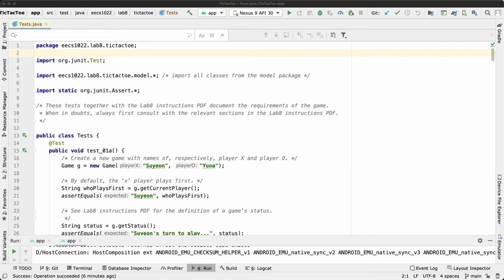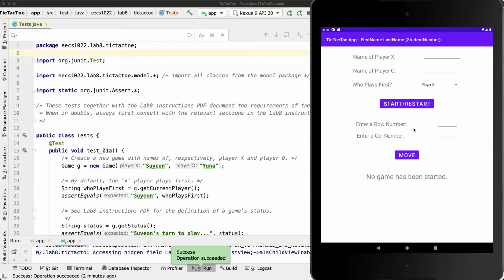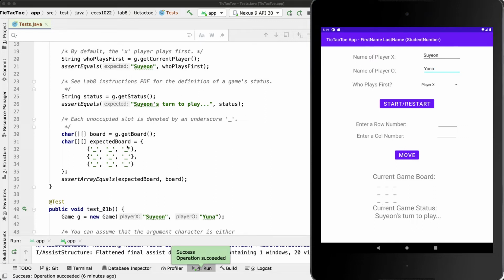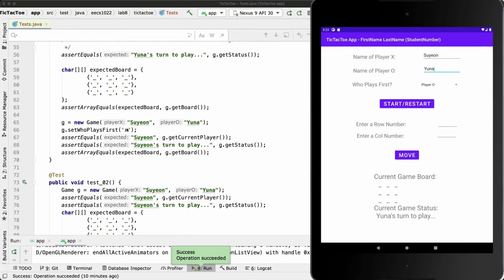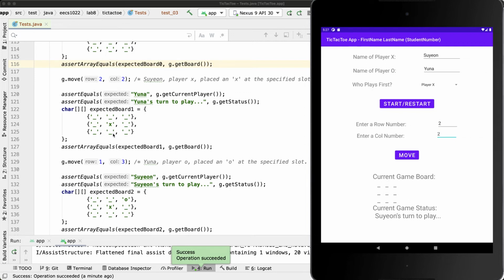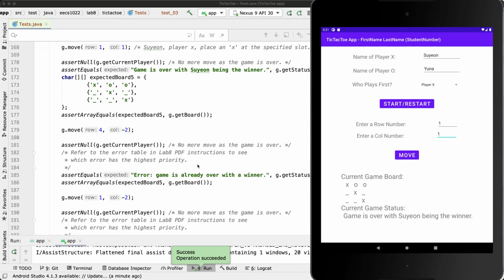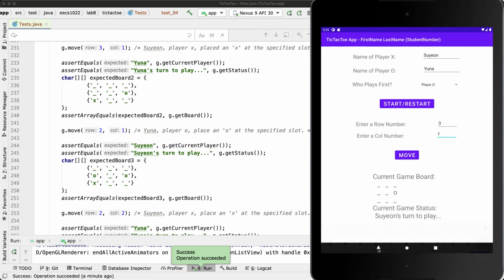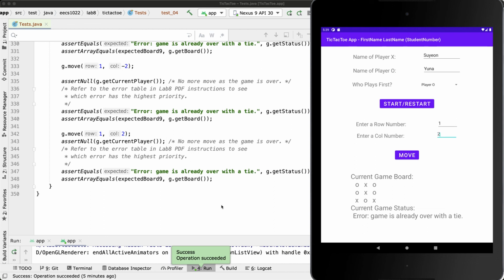[HD] EECS1022 W21 - Demos - Lab8